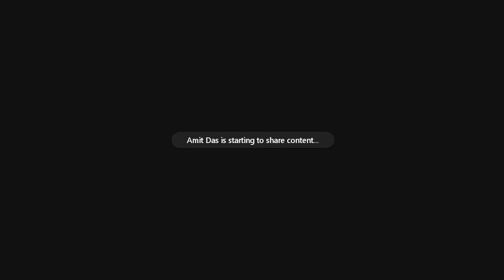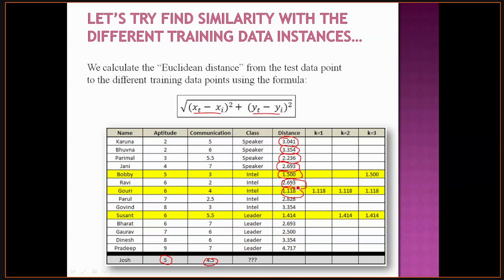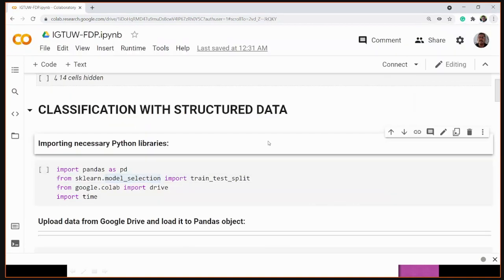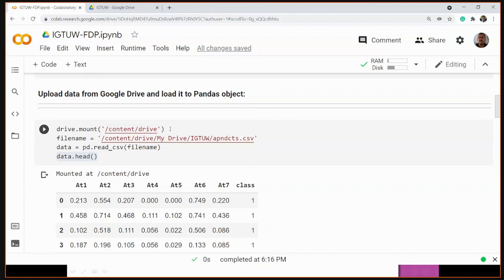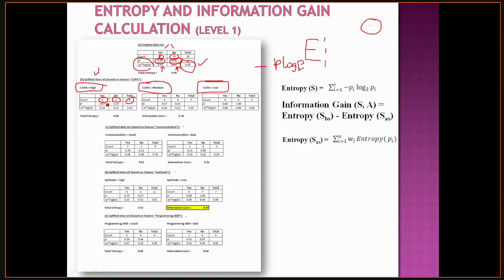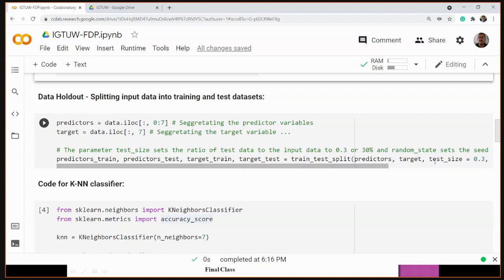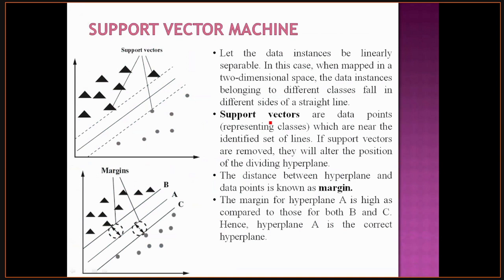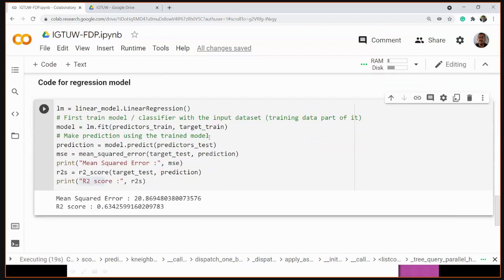FDP |Supervised Learning | supervised learning classification | Machine Learning | Data Science